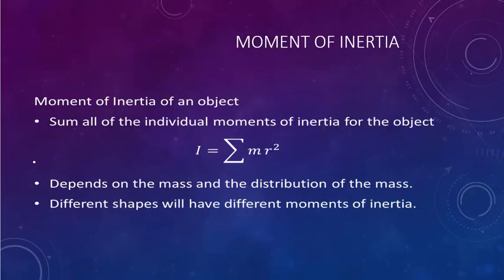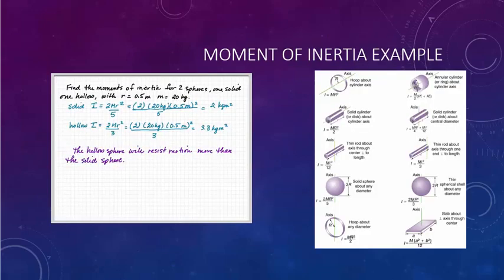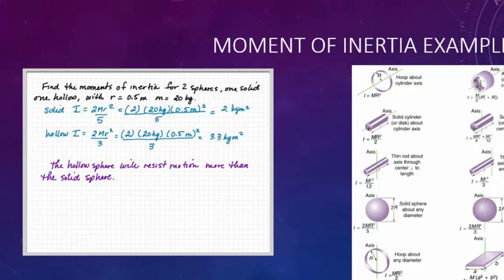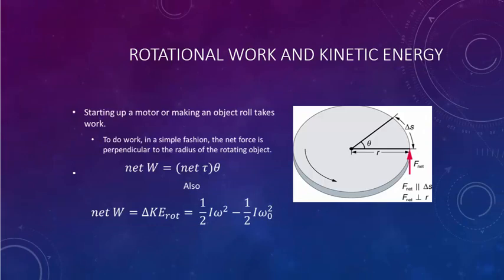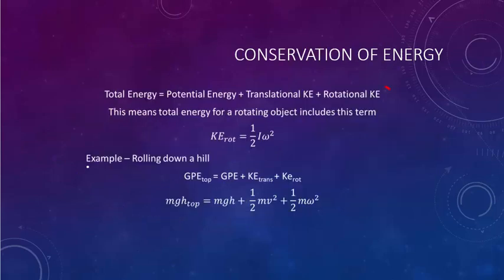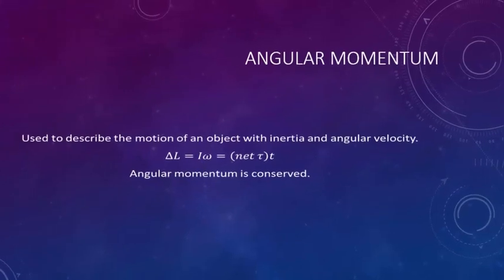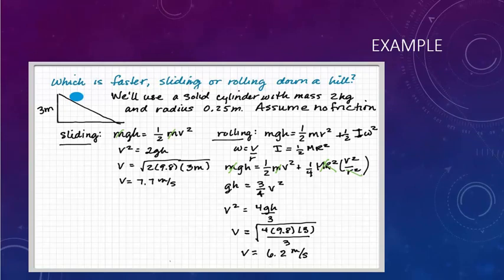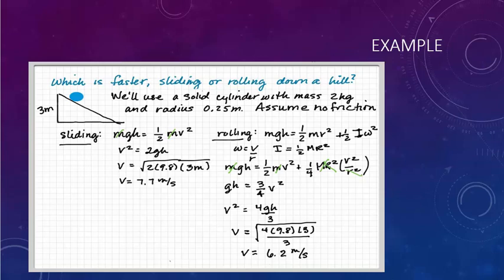Rotational Dynamics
Phys1401